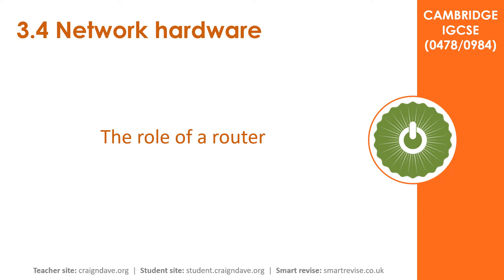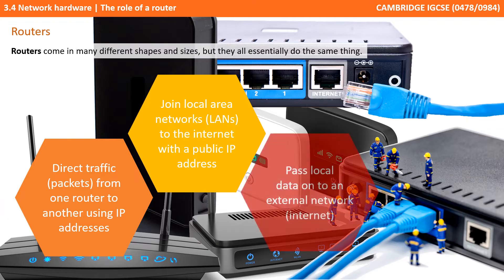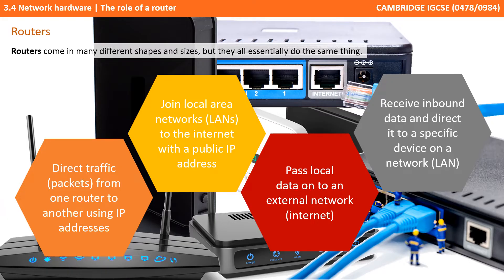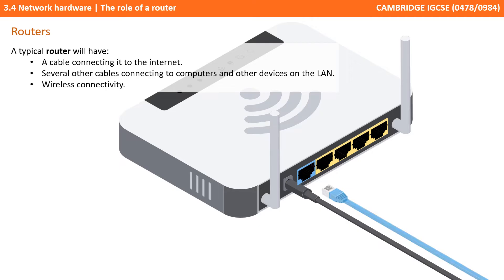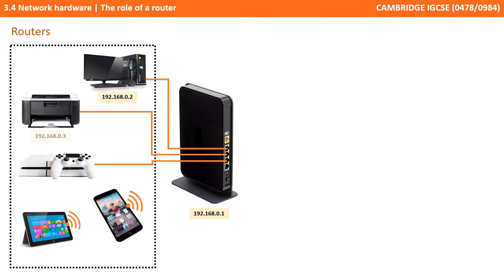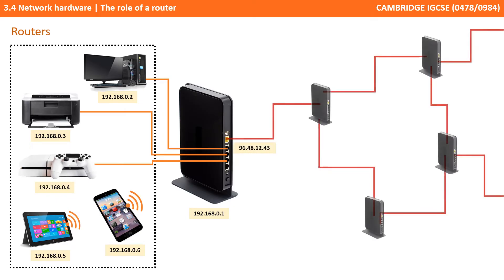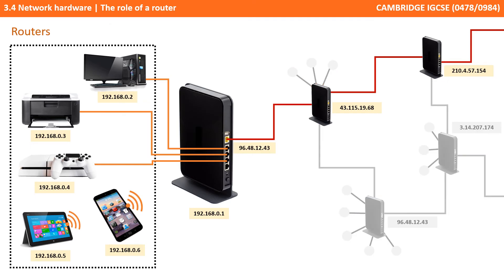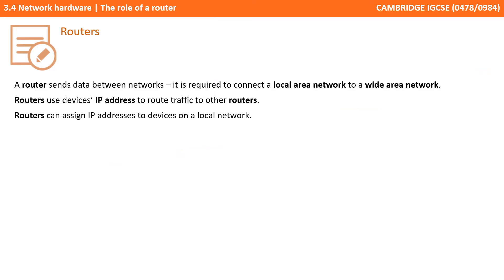44. CAMBRIDGE IGCSE (0478-0984) 3.4 The role of a router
00:00 The role of a router
00:04 Intro
00:09 Routers
00:52 A typical router
01:16 An example of a router connected to a home network
02:50 Summary
03:09 Outro